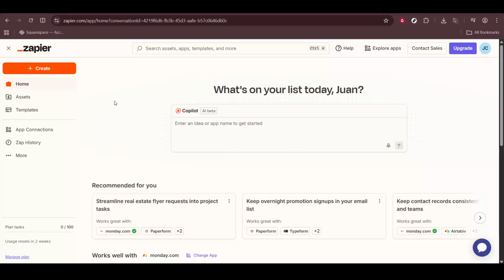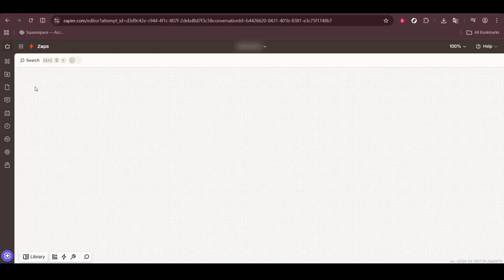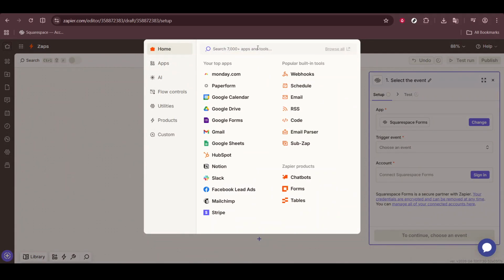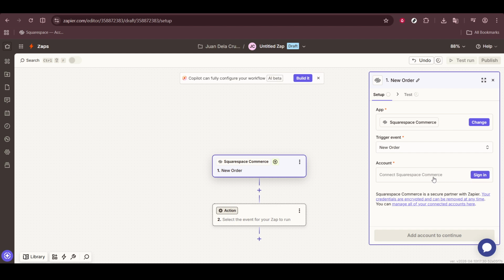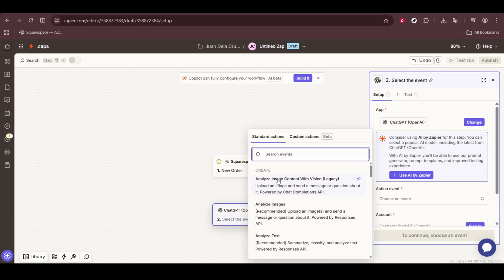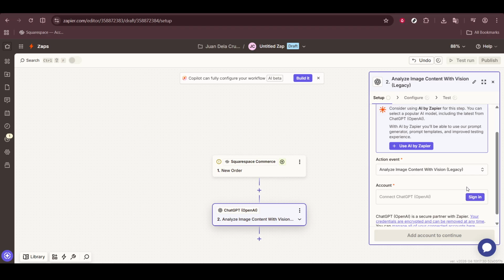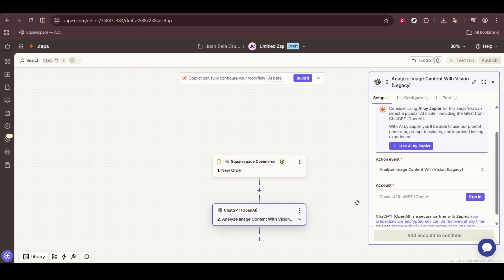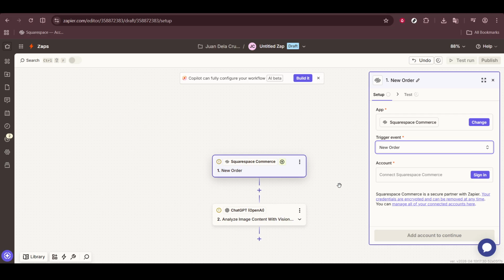How to Connect ChatGPT with Squarespace [QUICK STEPS]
How to Connect Chatgpt with Squarespace